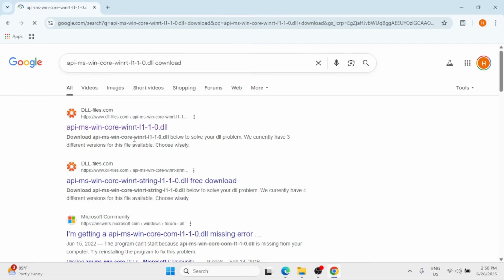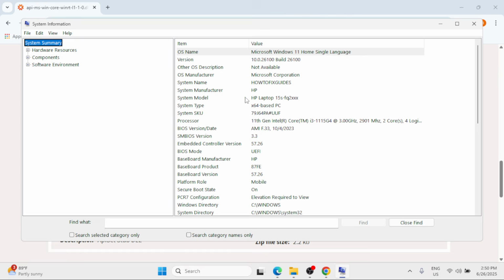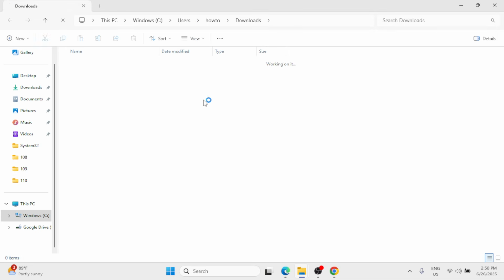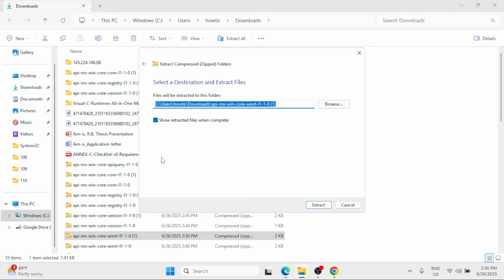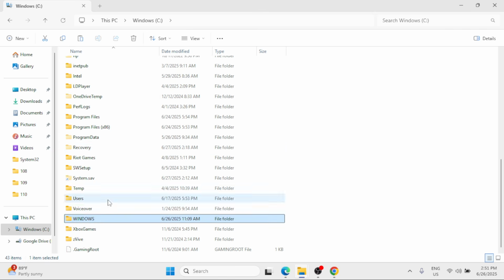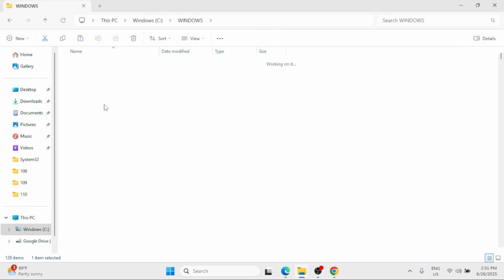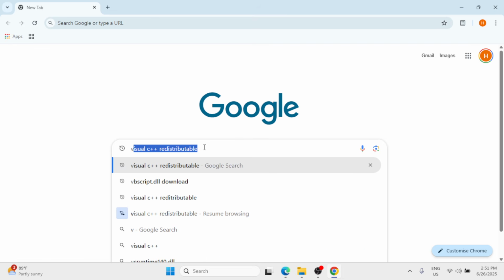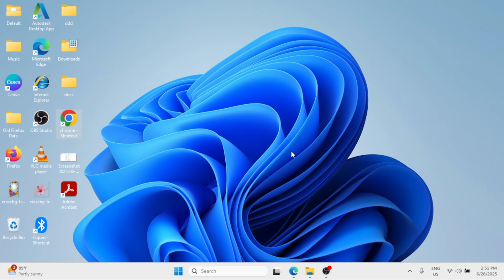How To FIX "Api-ms-win-core-winrt-l1-1-0.dll Is Missing" in Windows 11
In this video, you'll learn how to fix the "Api-ms-win-core-winrt-l1-1-0.dll is missing" error in Windows 11. This DLL is part of the Windows Runtime components and is essential for certain modern applications. The tutorial guides you through running system repairs, updating Windows, and reinstalling necessary runtime libraries to restore the missing file. Follow the steps to resolve the error and ensure your applications work smoothly.